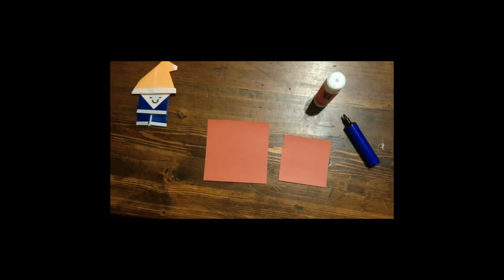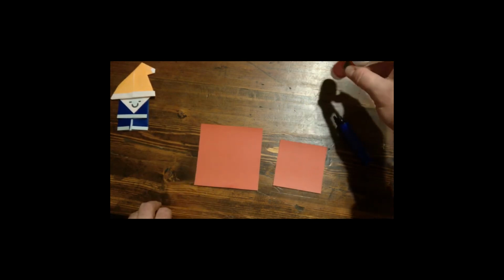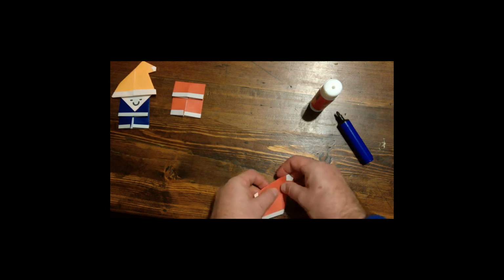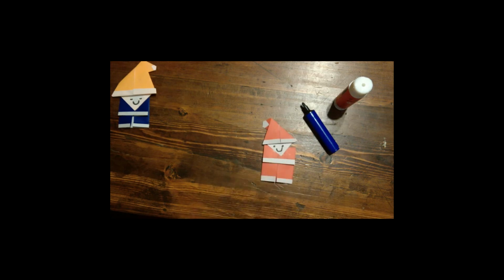SPROUTADELIC | The Scout Before Christmas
It's Christmas! And what could be as amazing as having a Christmas treat just for you. A little extra episode just to put you into the Christmas spirit! All that and more on Sproutadelic's Christmas Episode

Want more Scoutadelic? Watch the full batch of episodes from the start

And above all... be a little Scoutadelic!